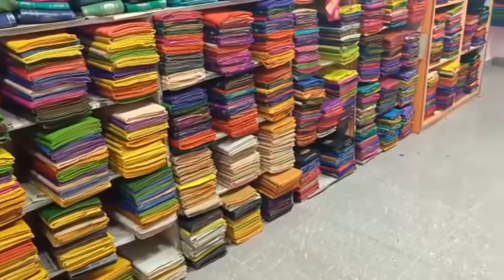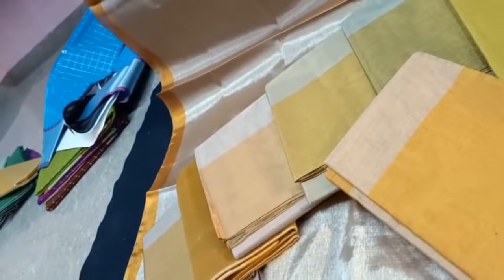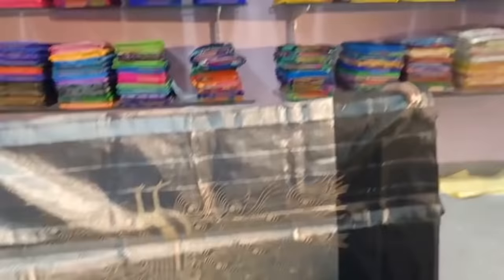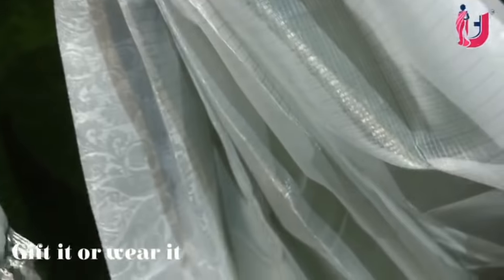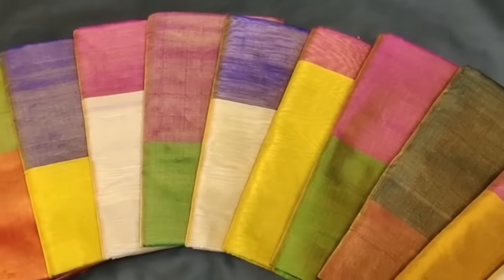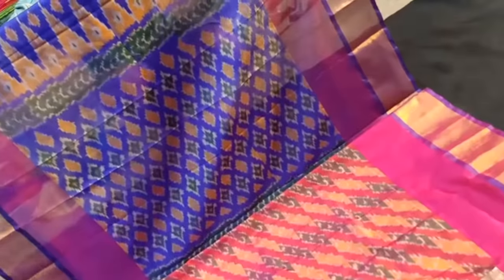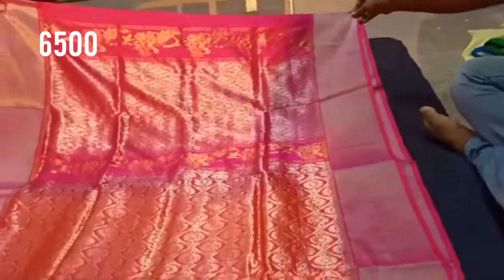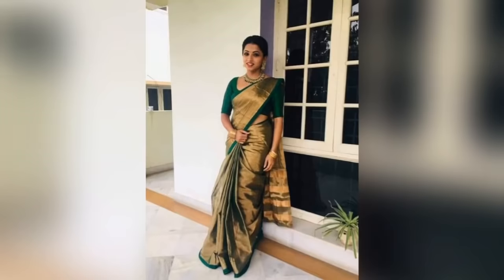Rs.600 Onwards Uppada Pattu Sarees Direct from Manufacture |All New Collection with Contact number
Shop Details
Sri Ram Uppada Handlooms
K.sivaram
H/No:8-31
Kothapeta Street ramalayam
Tatiparthi
Gollaprolu (M)
East godhavari -533445
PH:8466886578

Lachus Lifestyle

Hello App I'd :
Lachus Lifestyle

Love,
Lakshmi!